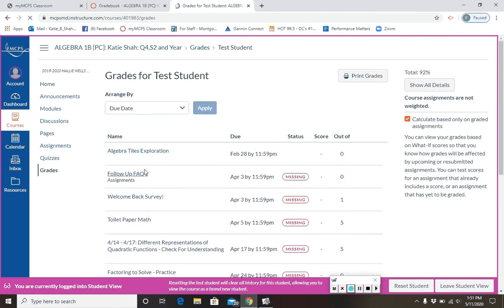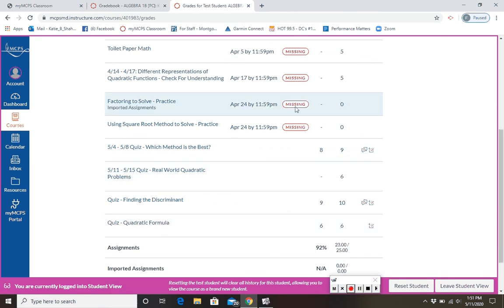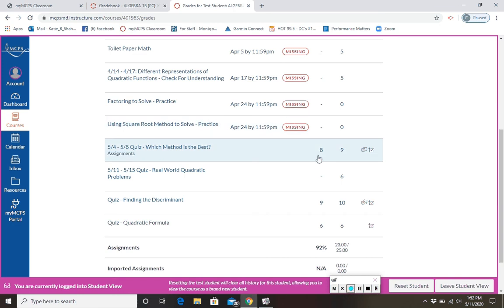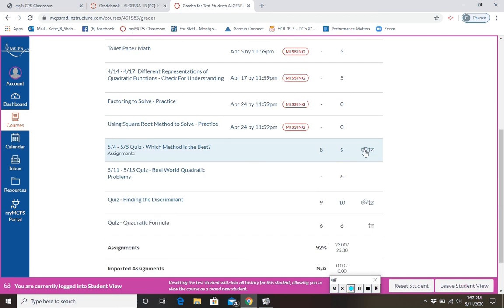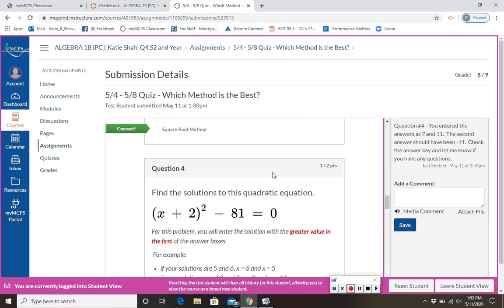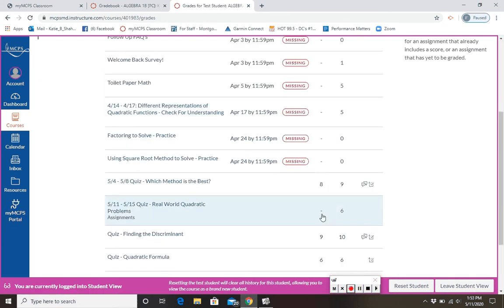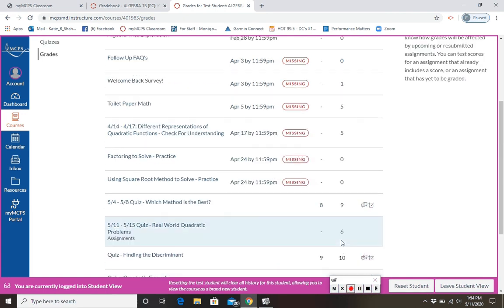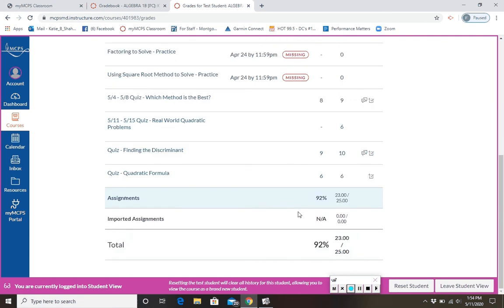How to Check Your Grades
How to find your grades in MCPS Classroom and what do they mean?